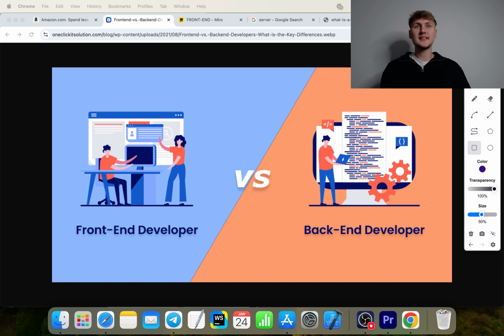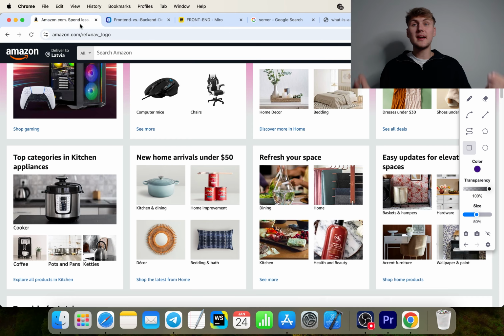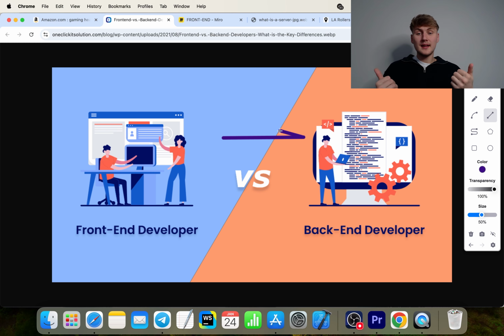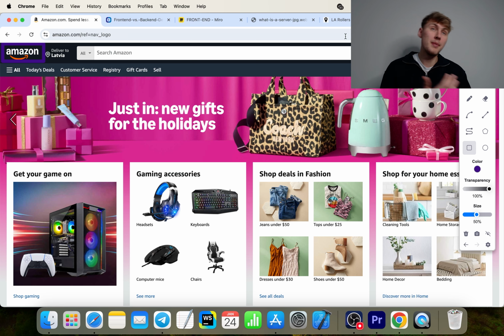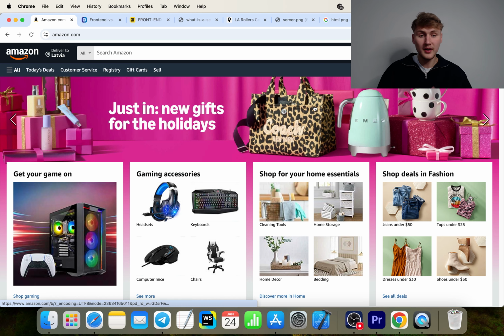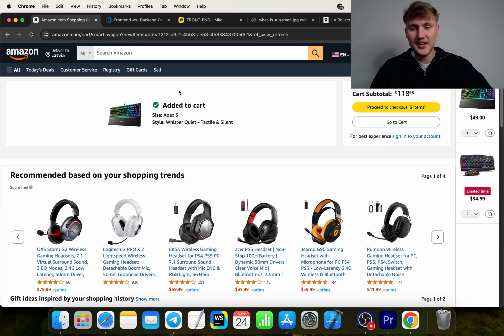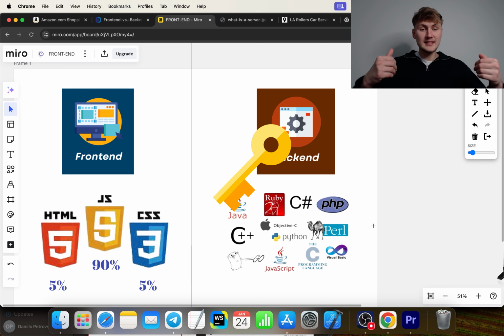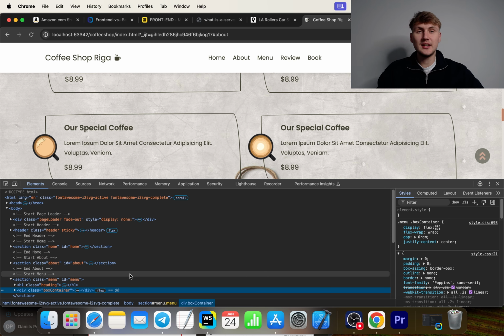What is Front-End Development? A Beginner’s Guide to Web Development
Follow me for coding tips, tutorials, and my journey as a web developer!

🌐 Instagram (webcosmo) – See how we transform businesses online with custom websites, e-commerce, and Web3 solutions.

– Check out our services and start building your online success today!

In this video, I’ll explain everything you need to know about front-end development and how it powers the websites you use every day. Whether you’re a beginner curious about web development or someone exploring a career in coding, this guide is perfect for you! 🚀

✨ Here’s What You’ll Learn:
What is front-end development?
Key technologies: HTML, CSS, JavaScript
How front-end developers bring websites to life
Why front-end development is essential for every website